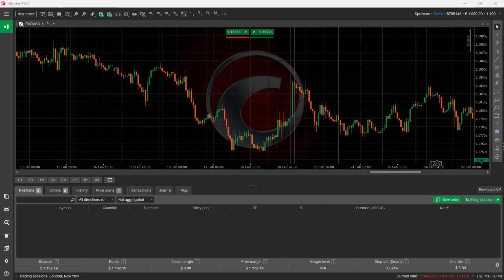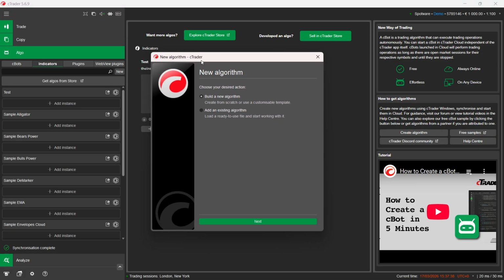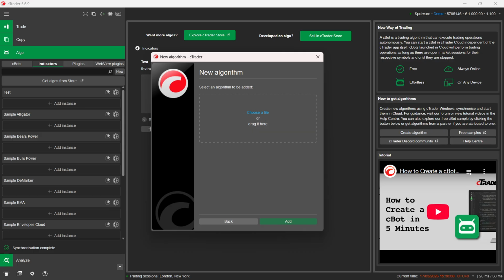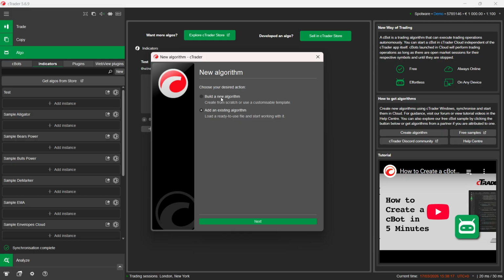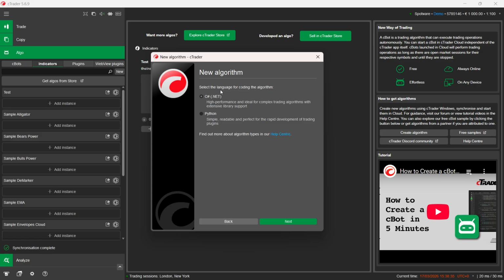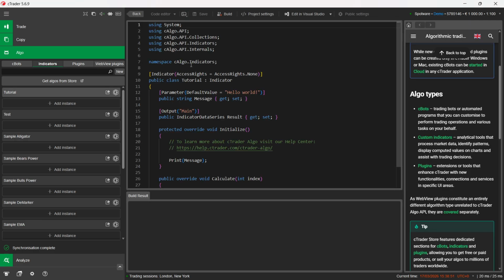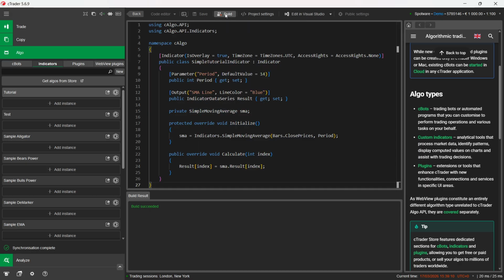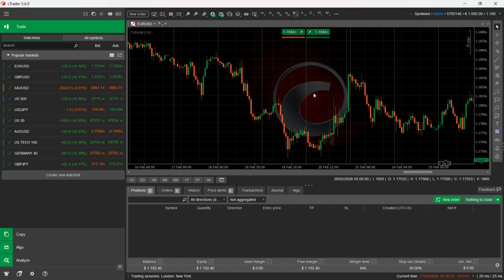How To Add CUSTOM INDICATOR In cTrader (QUICK & EASY) 2026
In this video, I'll show you how to add a custom indicator in cTrader. This is a full guide on how to install and use custom indicators in cTrader in 2026. If you've been trying to add your own indicators or third-party indicators on cTrader, this is the video you need to watch!